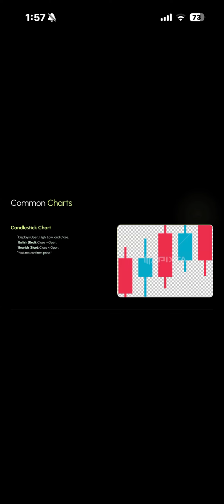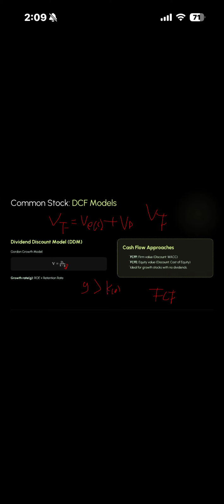2026년 6월 10일